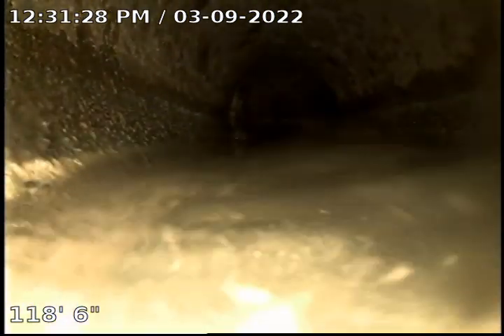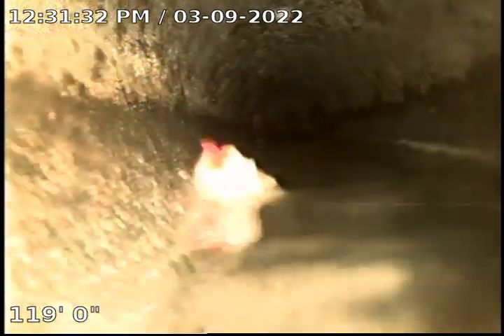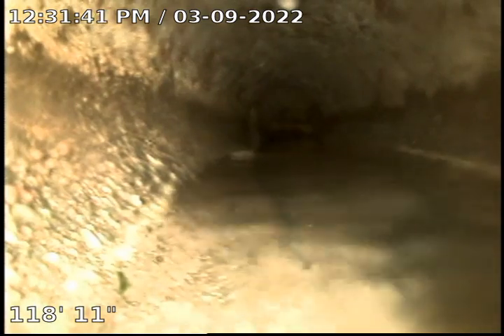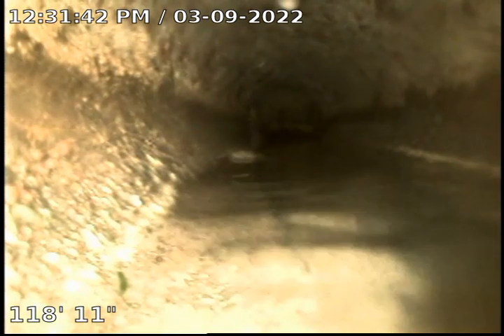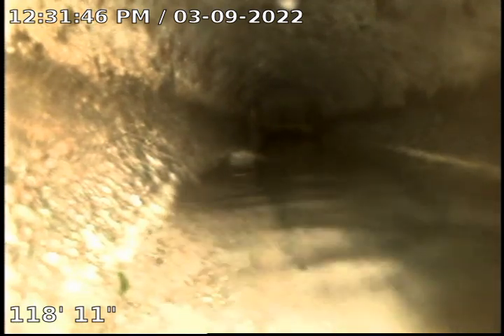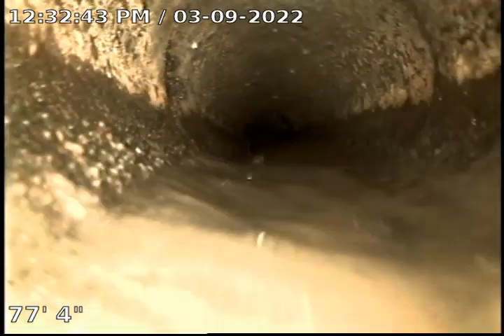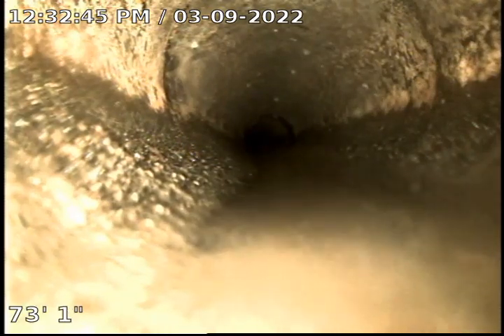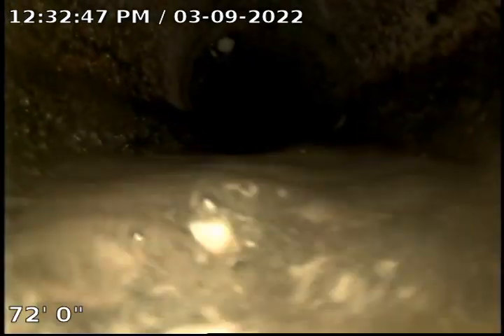2331 McGilvra Blvd E, Seattle, WA 98112